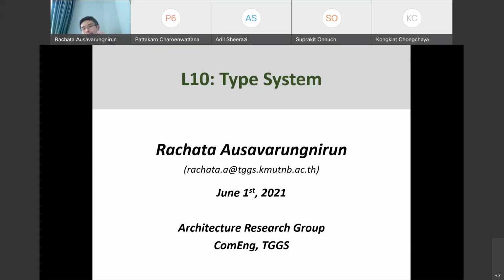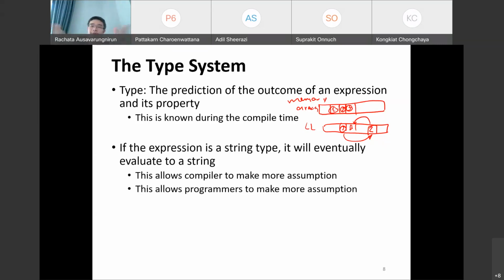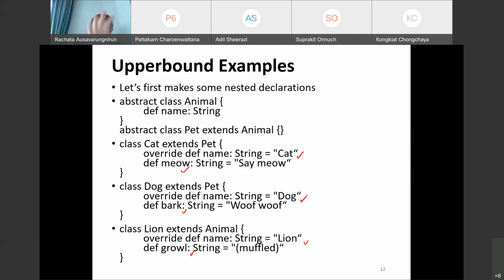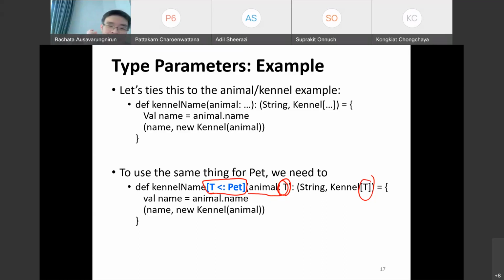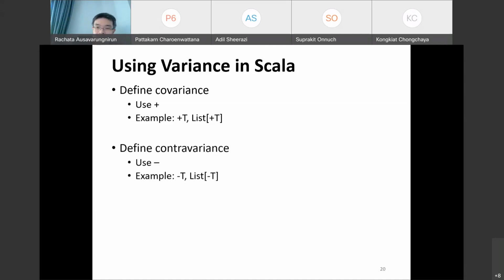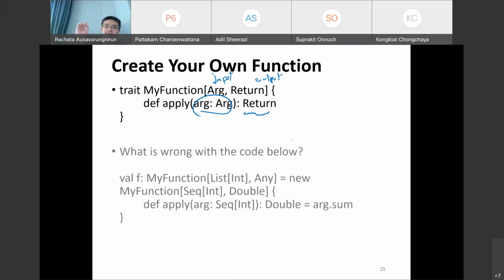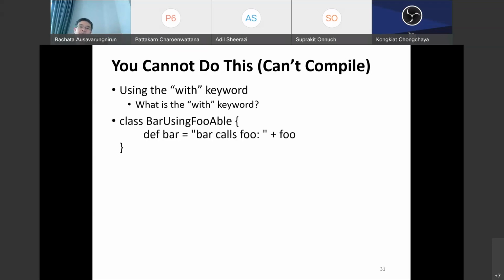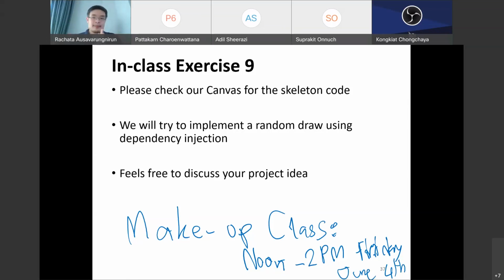[T3-2020 Functional Programming and Parallel Programming] Lecture 10: Type System